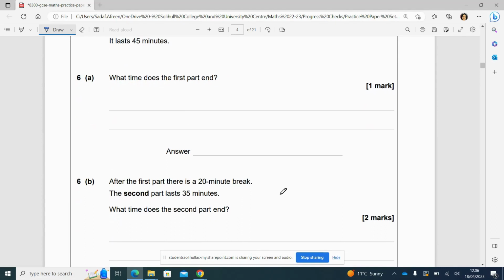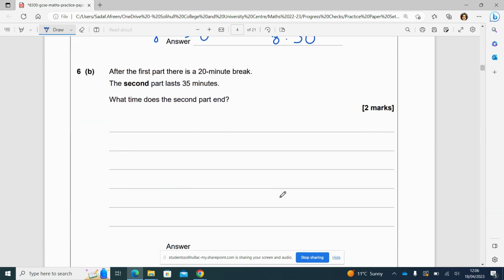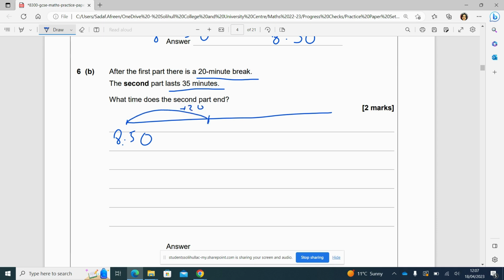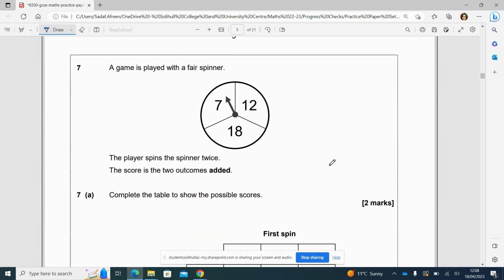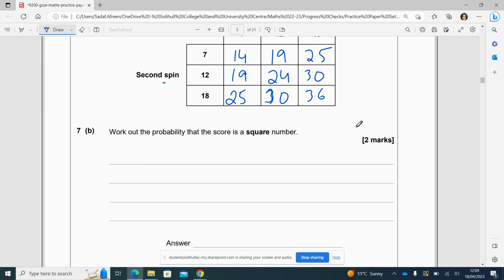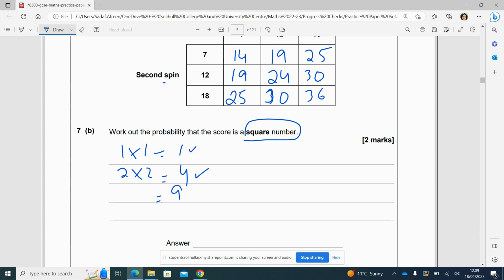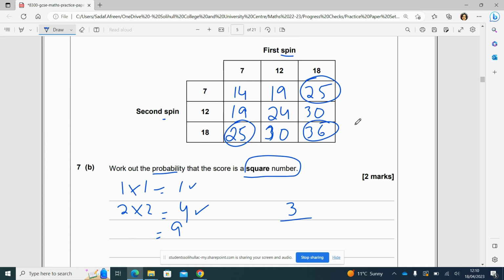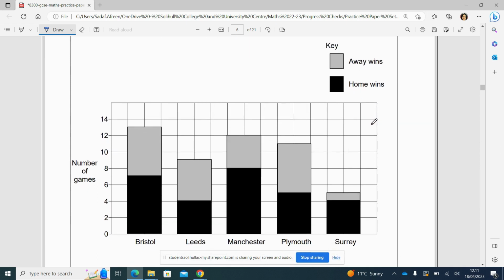AQA GCSE Maths Foundation, Sample, set-3 Paper-1, part-2